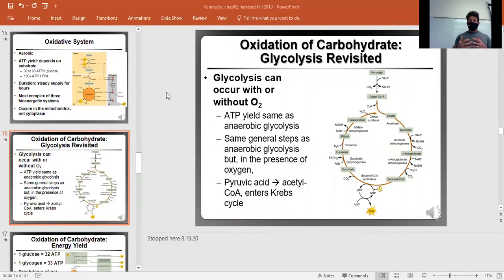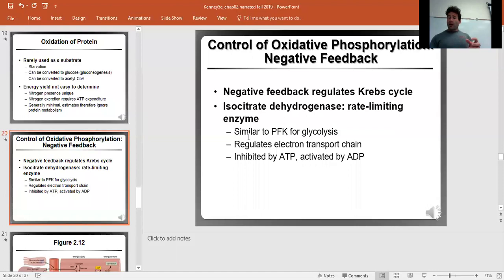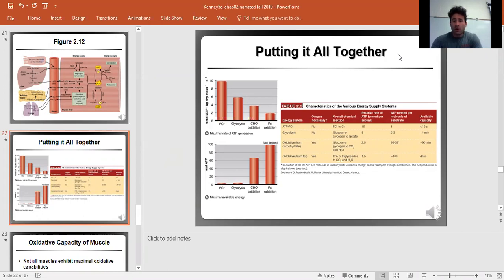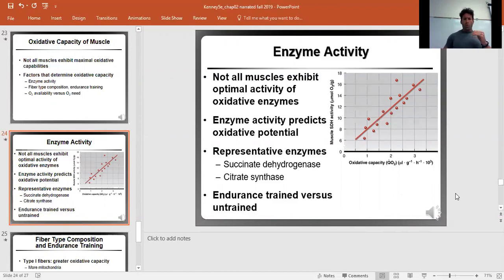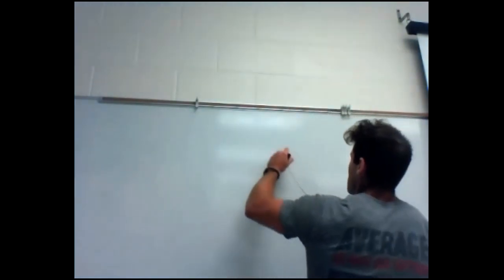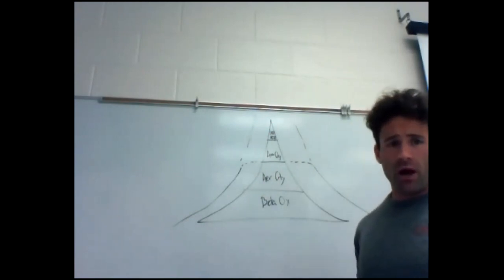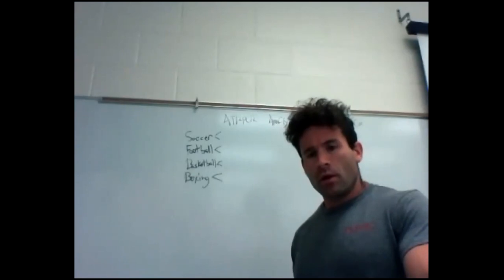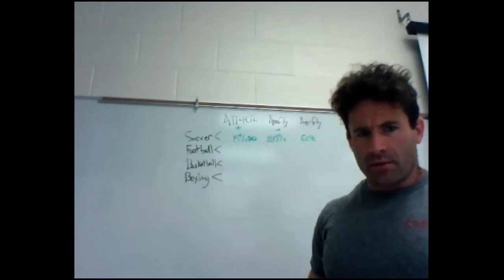ex phys fall 2020 lecture 3 (chap 2)